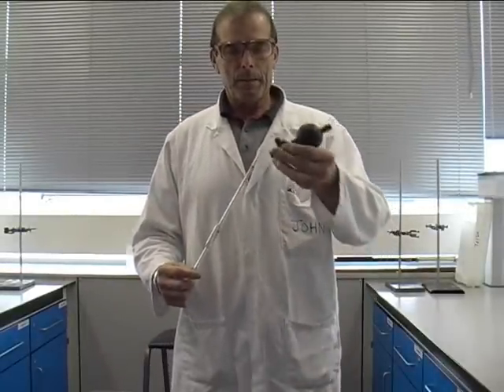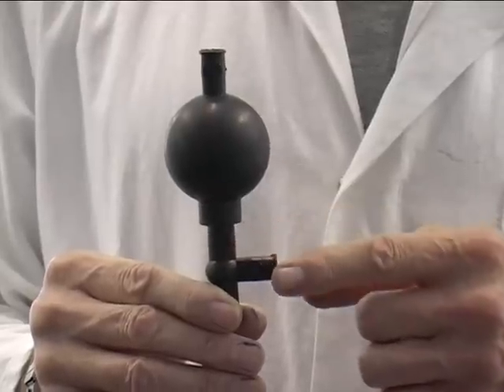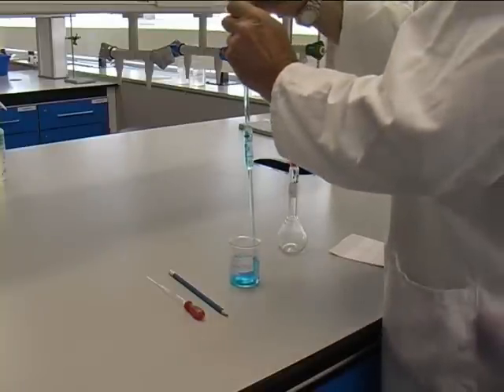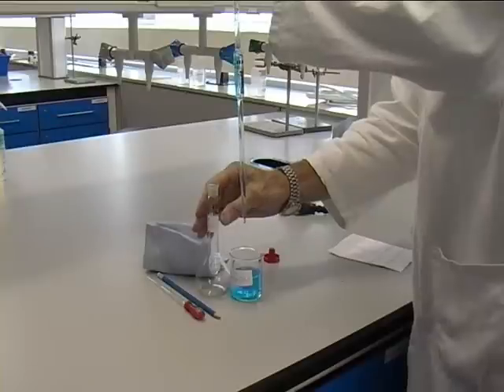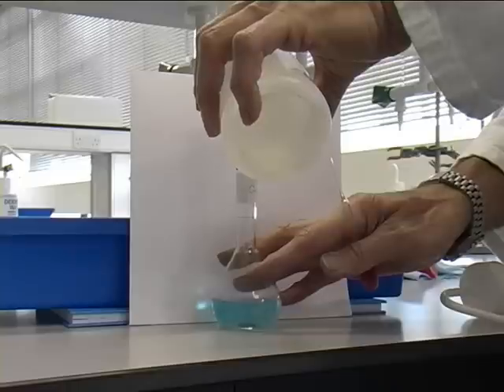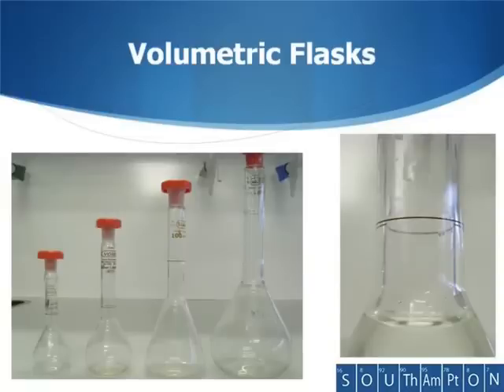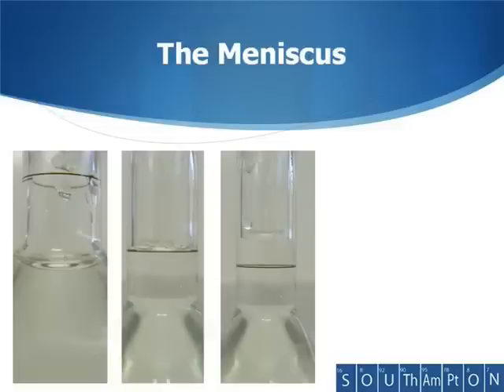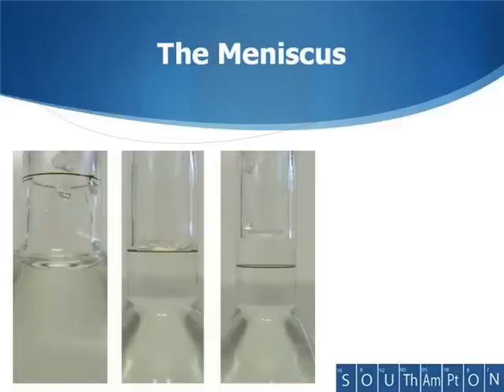Dilutions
Video on dilutions as a practical process